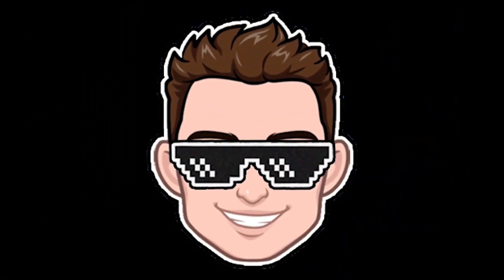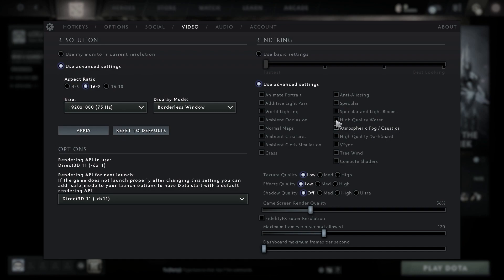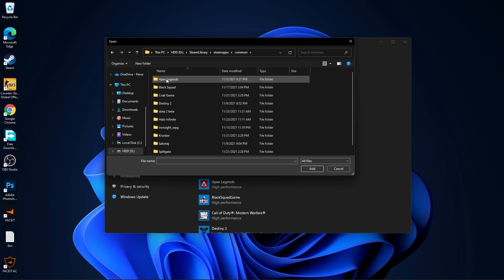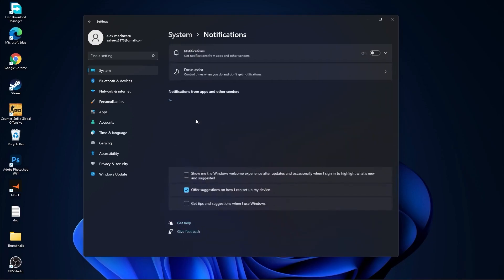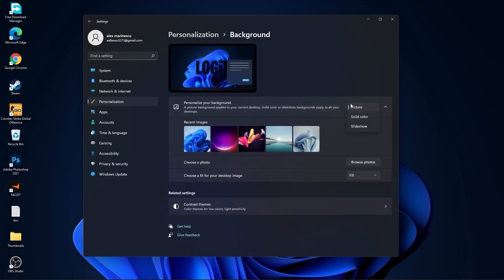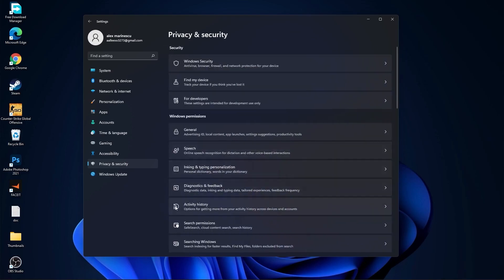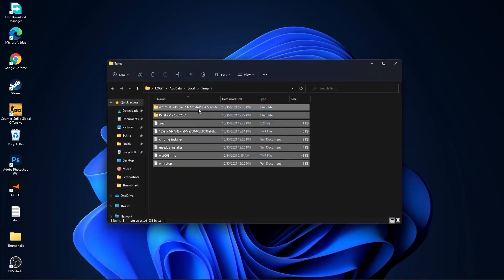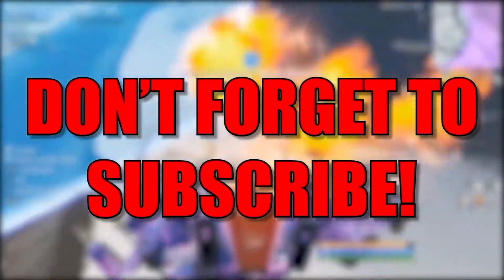HOW TO GET More FPS on DOTA 2 | Low End PC | Lag Fix | Windows 11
DOTA 2 Low End PC | Lag Fix | Windows 11 | Ultimate DOTA 2 FPS Boost Guide 2021